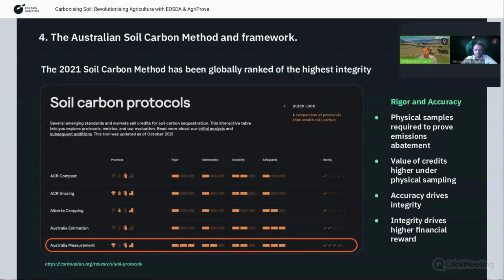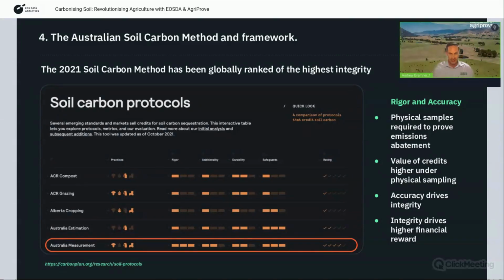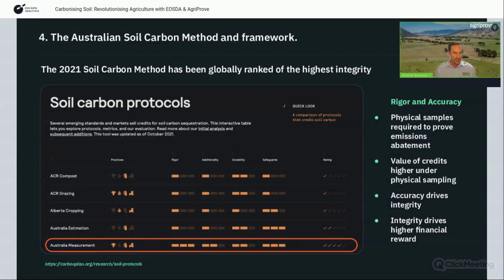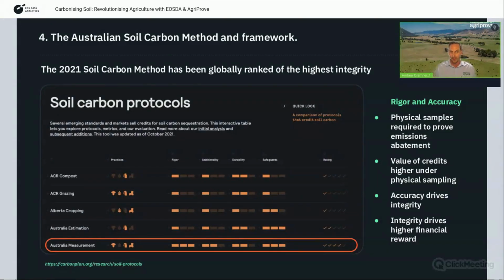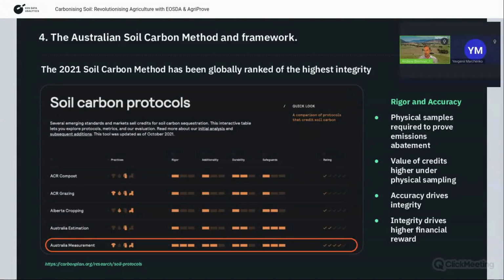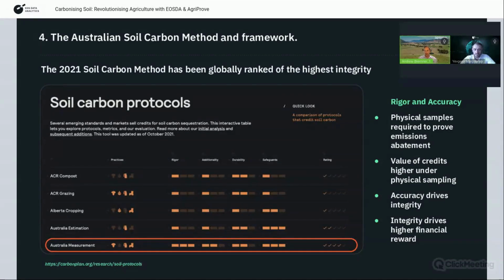Carbonising Soil - Revolutionising Agriculture: World leading Australian soil carbon method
Hear from AgriProve National Innovation Manager Andrew Bremner about how the Australian soil carbon method has been independently assessed as world leading.